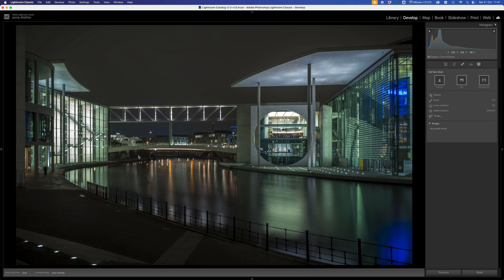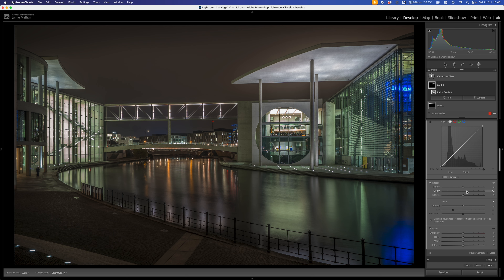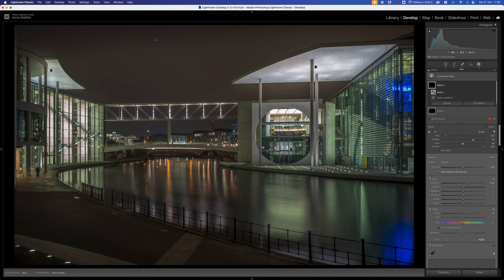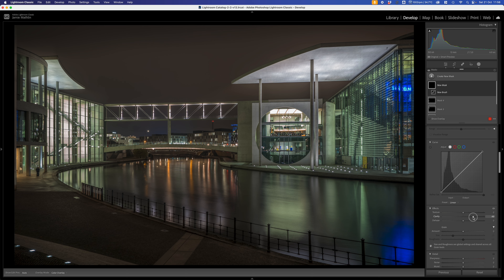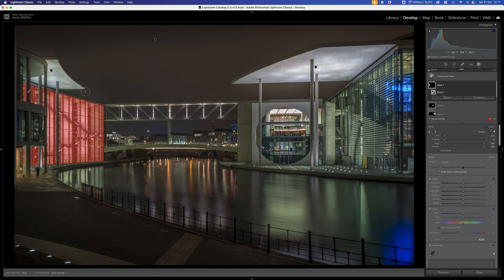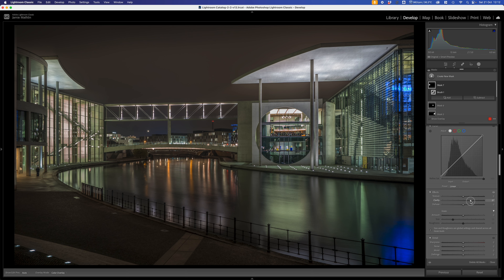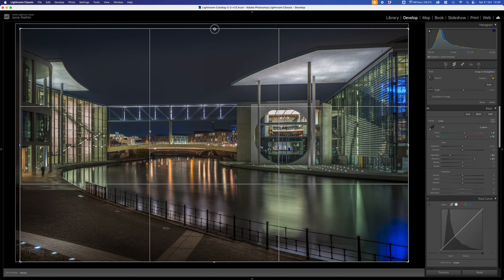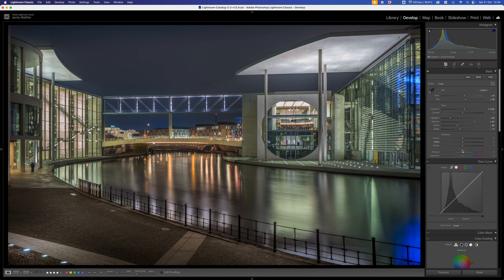Adobe Lightroom Update - Point Color in Masks - Berlin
In this video, I explore the new Adobe Lightroom feature Point Color in more detail, specifically the use of this new feature within the Masks, I also look at more complex masking techniques to demostarte how you can fine-tune your masks to work in challenging and more difficult situations.  The scene was shot in Germany in 2017 at the Marie-Elisabeth-Lüders-Haus, part of the German Government Buildings complex behind the Reichstag in central Berlin.  It was shot with my Olympus OMD EM1 mk2 at the time, which was a 20MP micro 4/3 camera, which I enjoyed owning very much at the time, a great camera.  It was a 6-second exposure F5.0 at ISO 64, using an Olympus 12-40mm F2.8 lens at 12mm.  The idea is to demostarte that you can revisit your older images and try the new features and techniques to improve them today... :-)

If you would to follow along, you can find the DNG file